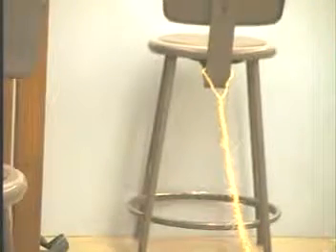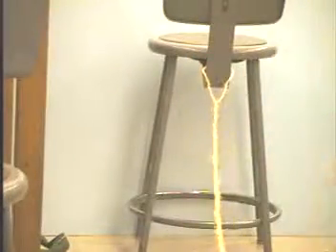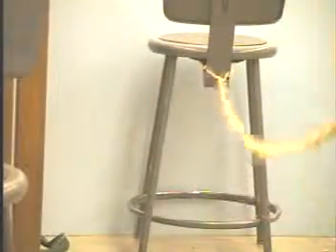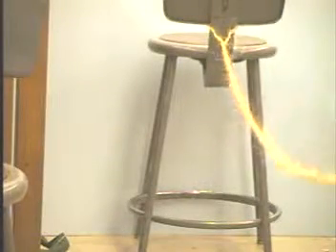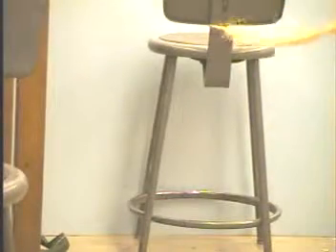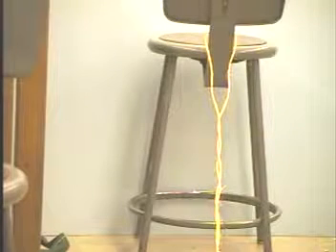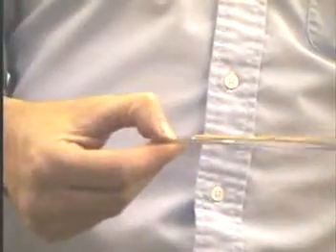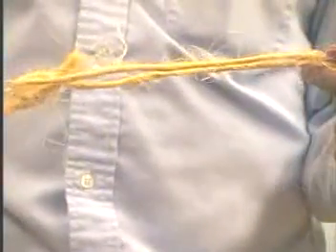exp 10 t mu v for string